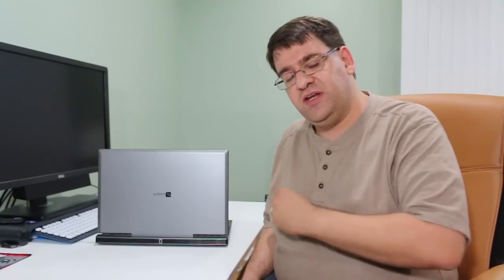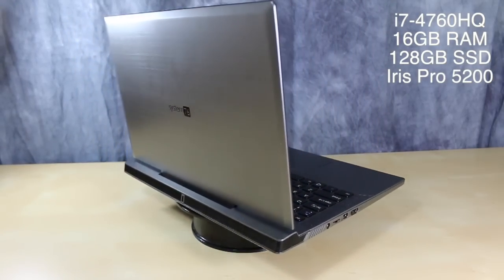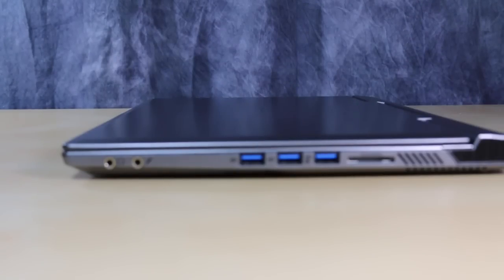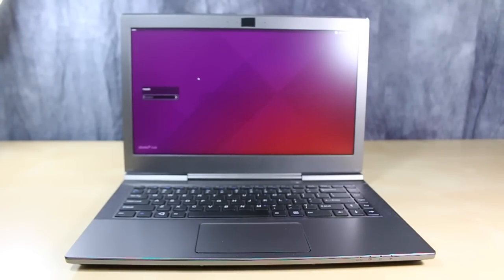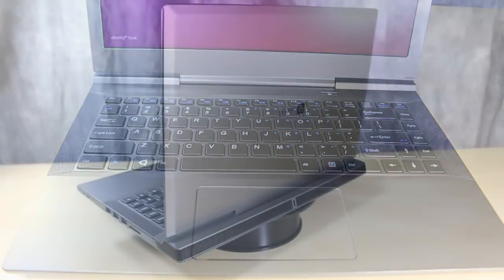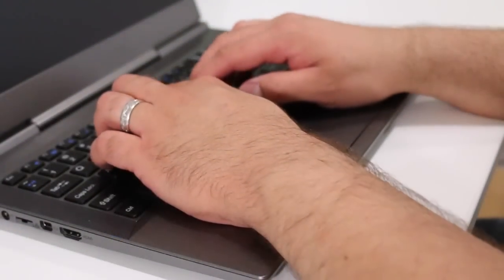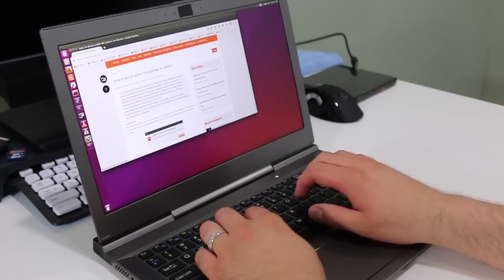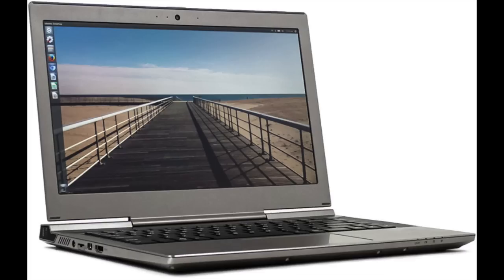System76 Galago Ultrapro Video Review